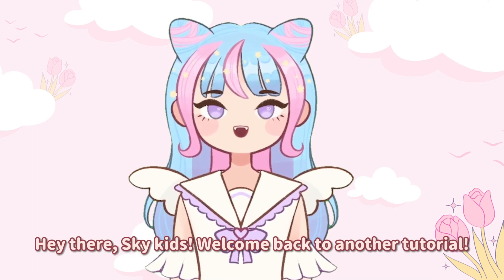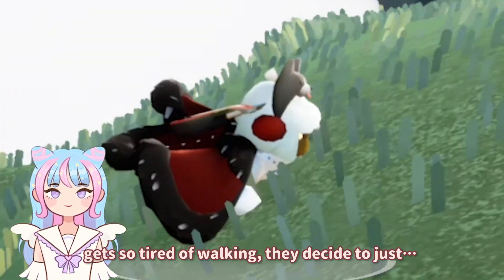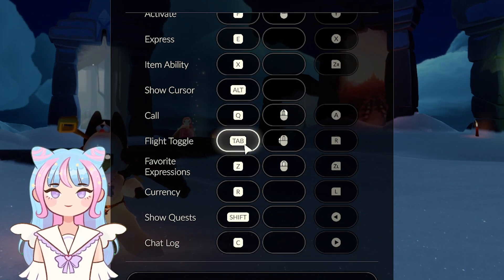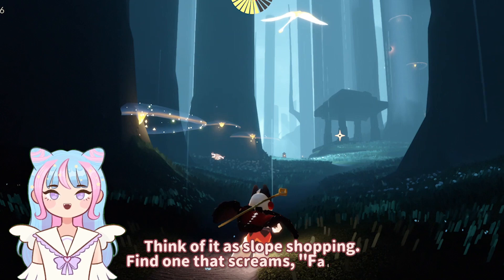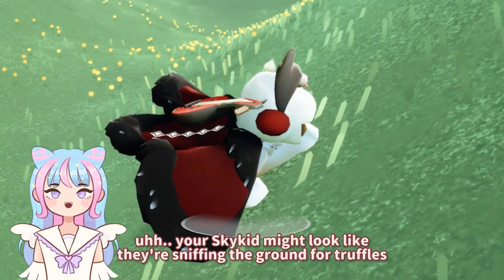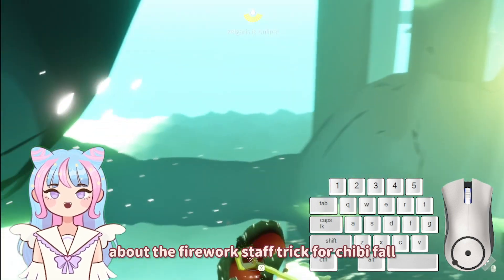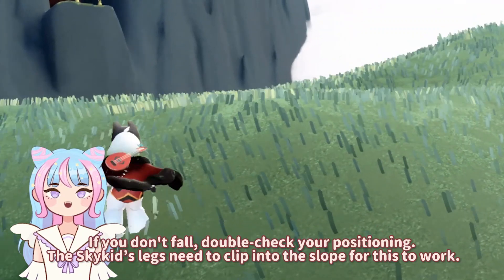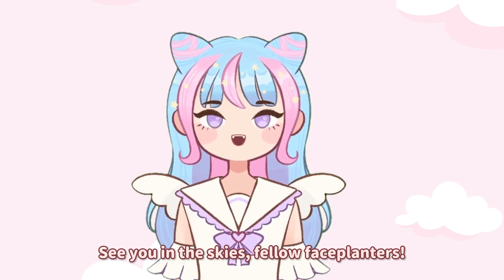Chibi Fall on PC Tutorial (UPDATED) + Additional Tips